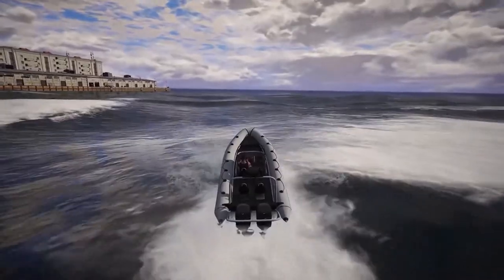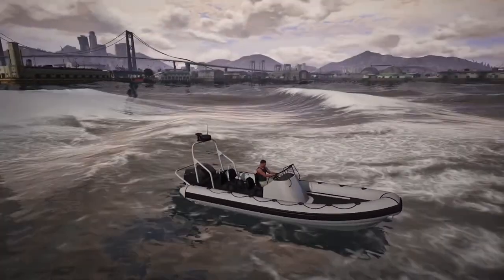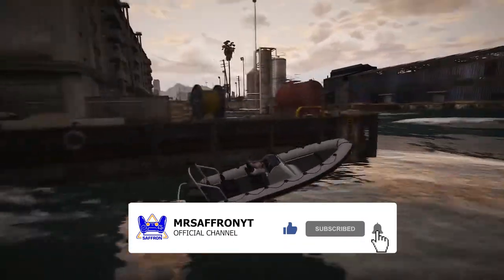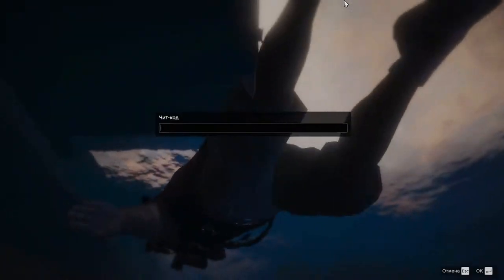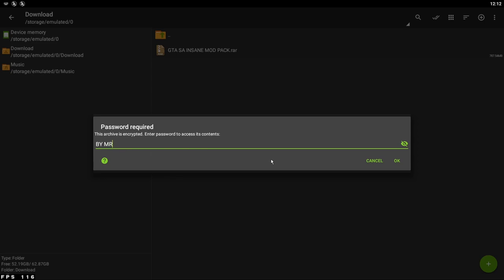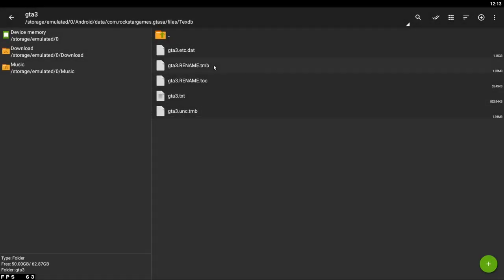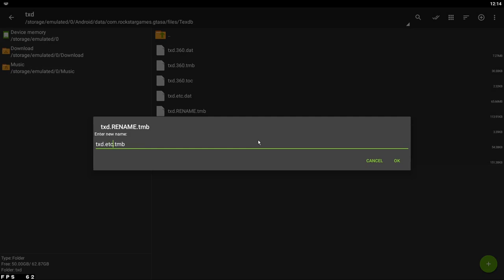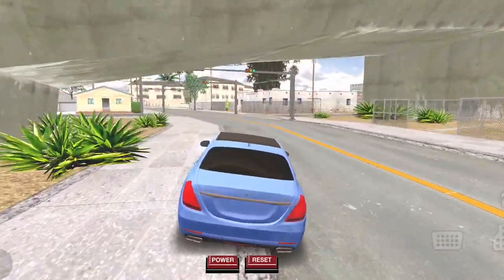ULTIMATE INSANE MOD PACK FOR ANDROID ✅ | GTA SA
🔥Other Mods :-

PC Specifications

16 DDR4 3200 RAM
240 Solid State Drive
GeForce GT 1030 2GB DDR5 Graphics Card
650w Power Supply